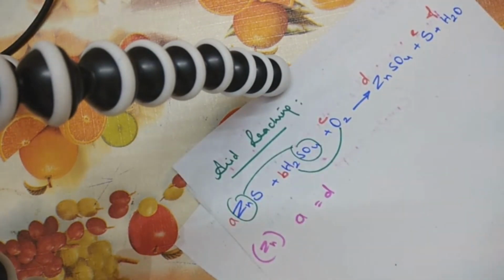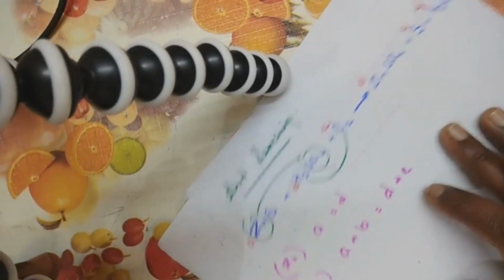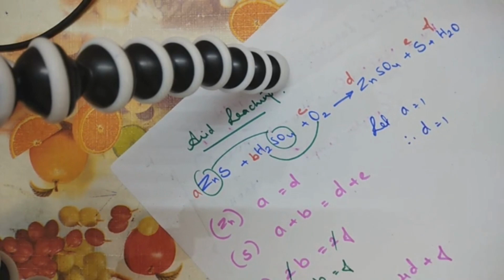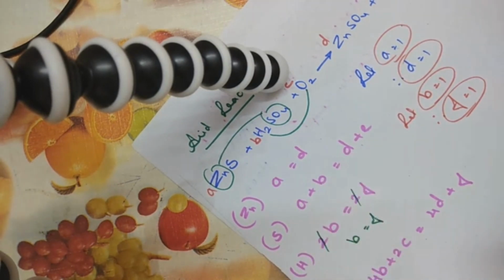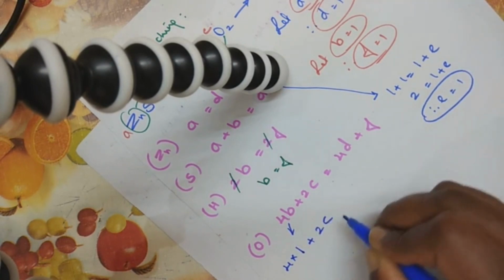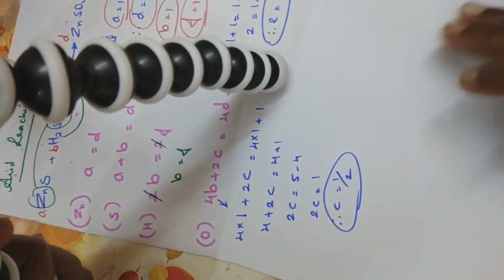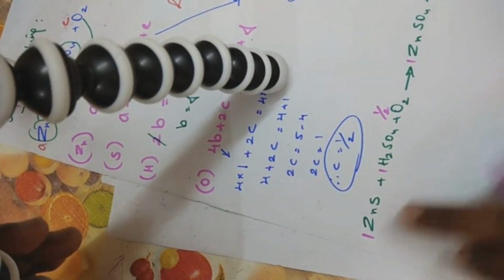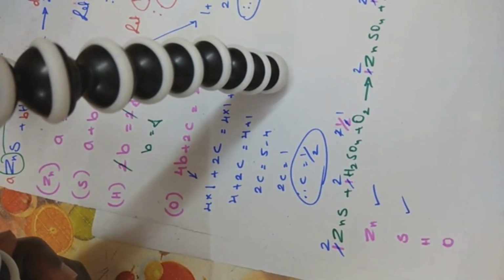Acid Leaching | Metallurgy Part 7 | 12th Chemistry | Stateboard | TNSCERT| acid leaching process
Content material is available in our telegram channel if you want the material check it out

Chemistry is a study of transformation. The beauty of Chemistry is that you and I can design our own molecular world, provided we have a passion and a thirst to discover the hidden treasures in and around us.
     We make videos to help you search the path to reach this world of MAGIC called CHEMISTRY, at the earliest. Because you can't hit a target that you can not see, so the quicker you find the path, the sooner will be the discovery of  Chest of TREASURES, to make you fly high in the sky like an eagle, opening wide the wings of your imagination, to transform.